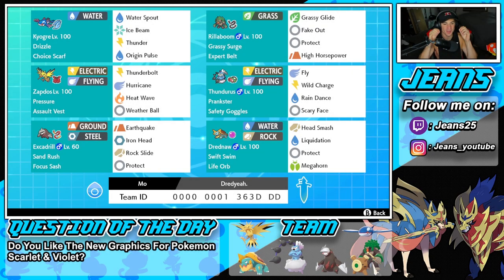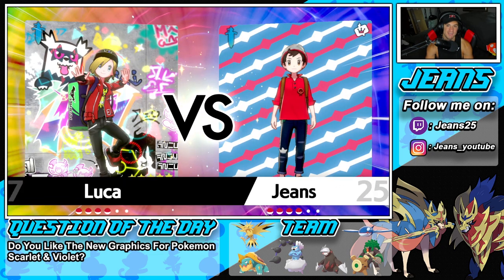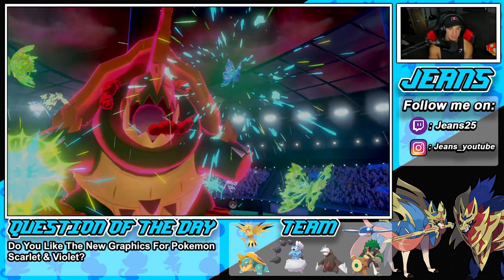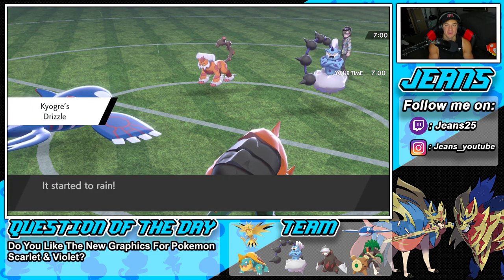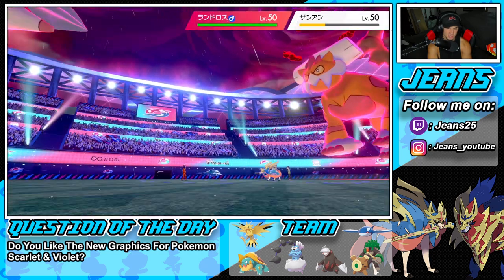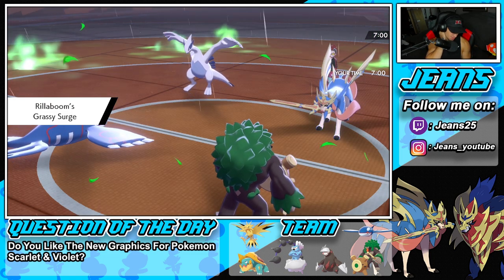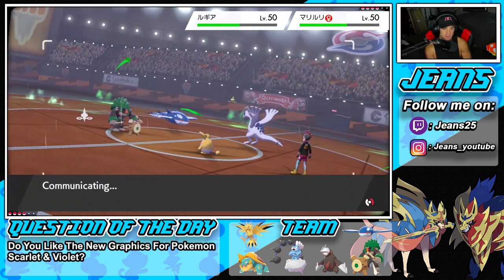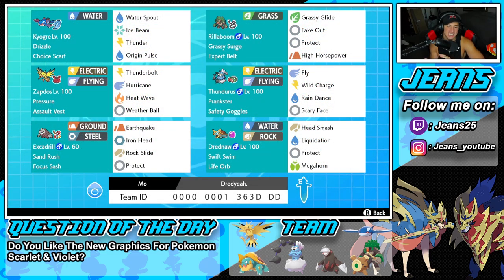Excadrill and Drednaw Weather Team! - Pokémon Sword and Shield Competitive Ranked Double Battles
Team Code: 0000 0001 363D DD

Sand Rush Excadrill and Swift Swim Drednaw Team that we show off in Ranked Battles!

GAME INFO
Name: Pokemon Sword and Pokemon Shield
Developer: Game Freak
Publisher: The Pokemon Company, Nintendo
Platforms: Nintendo Switch
Release Date: November 14, 2019